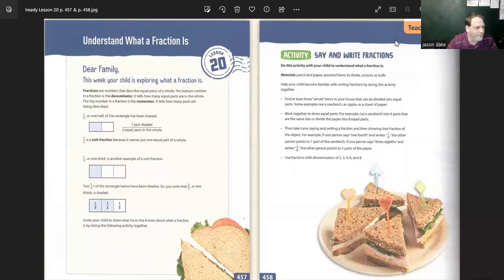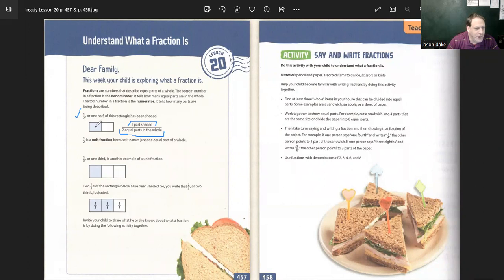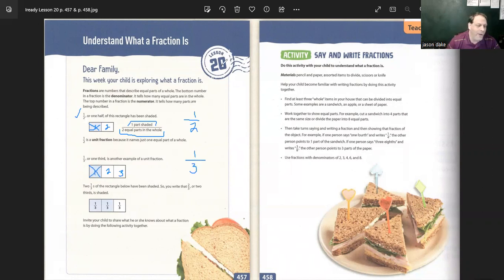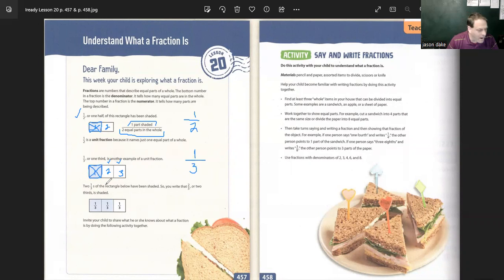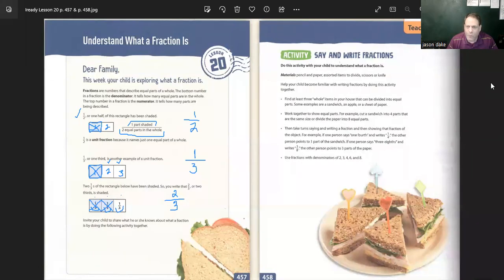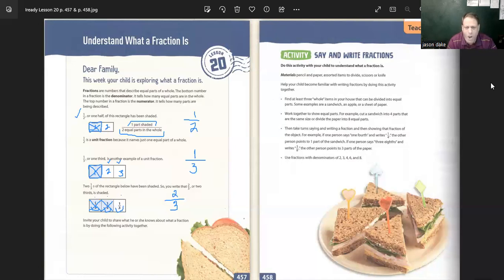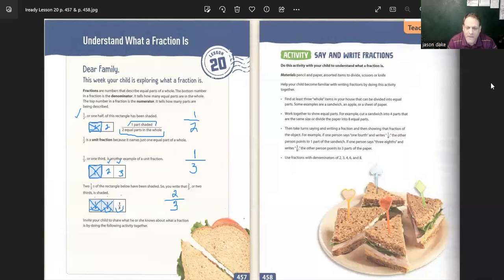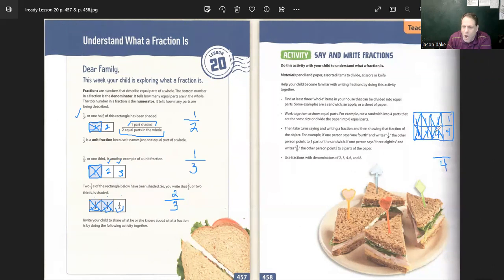Lesson 20 Session 1 (Part 1) I-Ready 3rd Grade pp.457-458